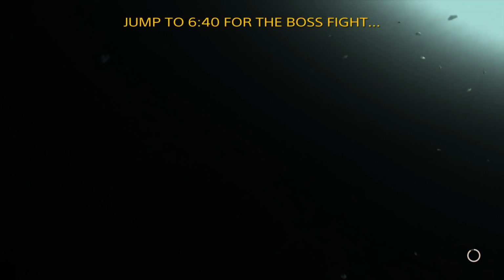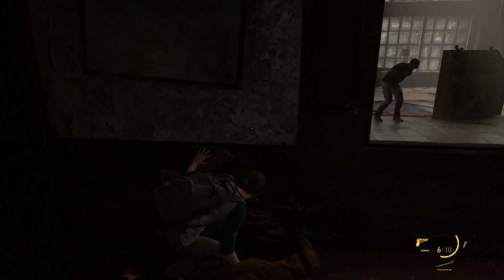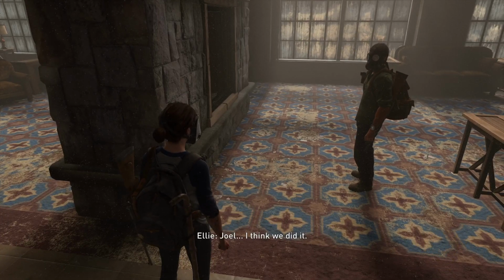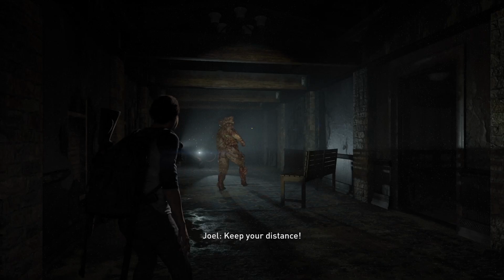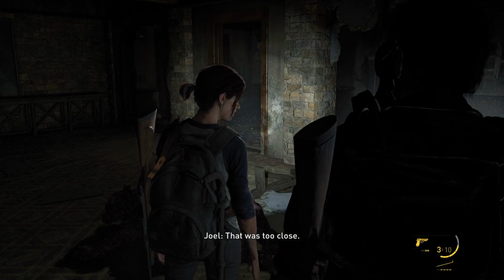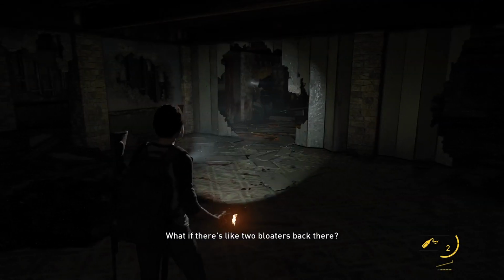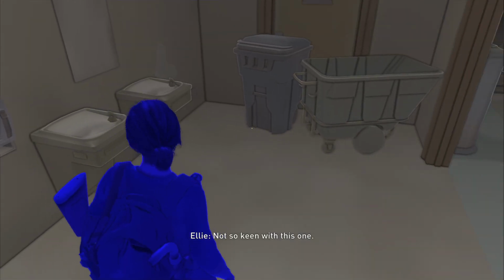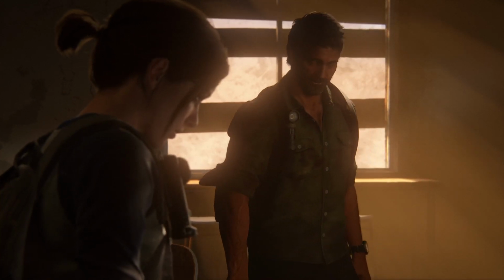The Last of Us 2 Walkthrough - Part 23, BLOATER BOSS FIGHT EXPLAINED!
The Last of Us 2 walkthrough by video game veteran, Major Slack. Smart gameplay with informative commentary. This highly controversial Playstation 4 exclusive is a post-apocalyptic survival horror action adventure video game. It was recently released on June 19, 2020 and is the sequel to The Last of Us (originally released in 2013).

The Last of Us Part ll was developed by Naughty Dog and published by Sony Interactive Entertainment.